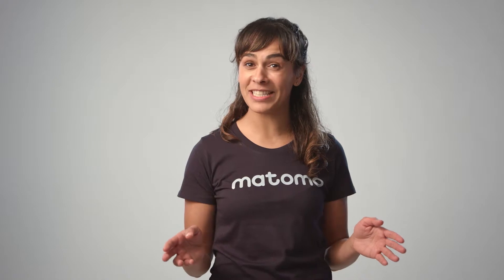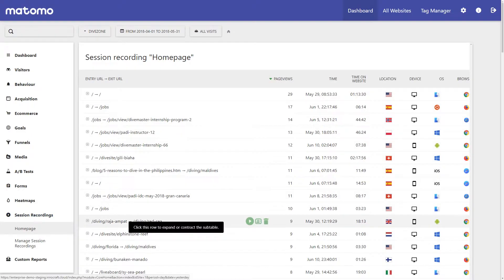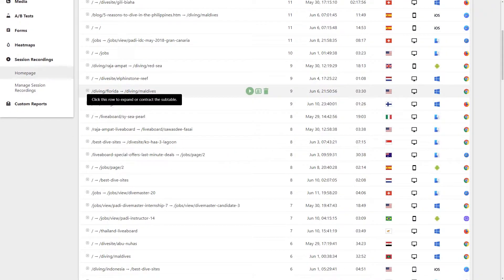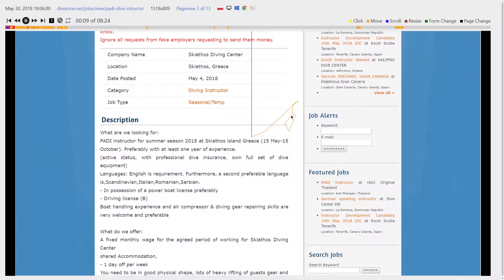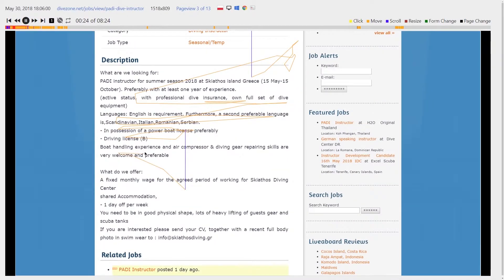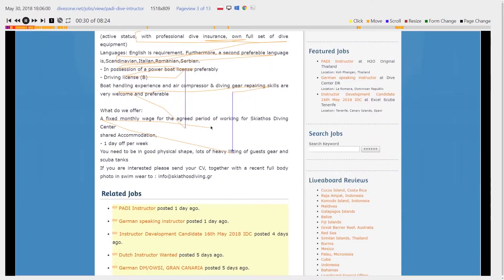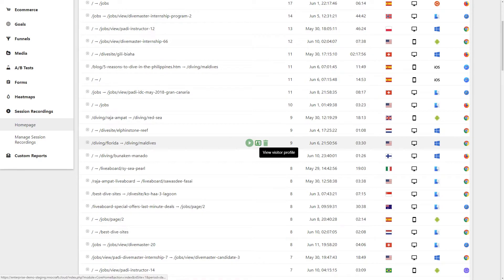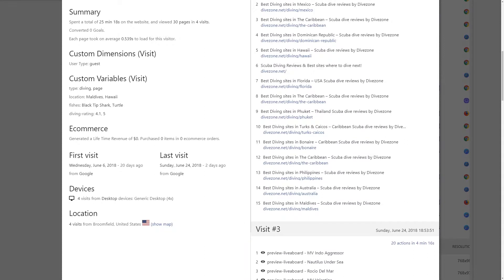Matomo Analytics - Session Recordings feature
TRANSCRIPT: If you are really looking to “wow” your clients or stakeholders; or just looking to “wow’ yourself, then the Session Recordings feature will do just that. There is no better way to see how your visitors are interacting with your website, then to see how visitors are interacting with your website!

The Sessions Recording feature captures screen recordings of your visitors navigating their way through your webpages. You will be able to replay and analyse the visitors entire session which will give you a complete picture of their experience. It is also incredibly simple to set up which takes just seconds.

You will see coloured motion lines appearing to show how the visitor is controlling the mouse; you can see where they click; scroll and you can get a lot of other detailed information about this session; including the visitor profile feature which will show all the pages and actions individual users went on to take.

So remember, do make sure to analyse regularly and make effective decisions on where customers may be stuck on your website. Session Recordings enable you to continually enhance the usability for your visitors and make sure they are finding the information they want to see.

So, first activate the feature; then sit back and enjoy the show.